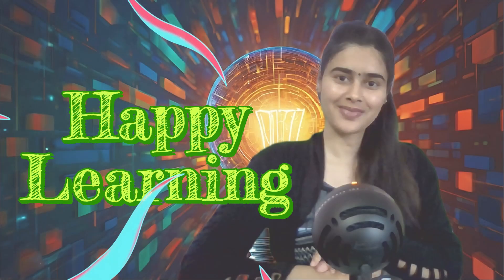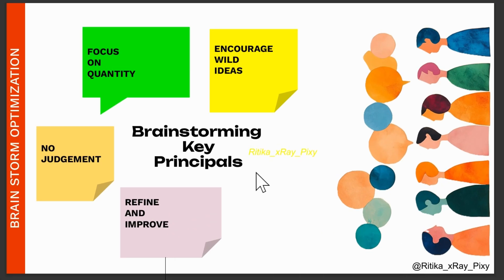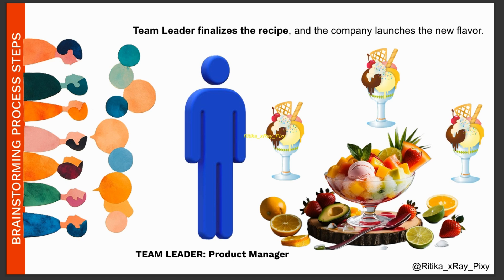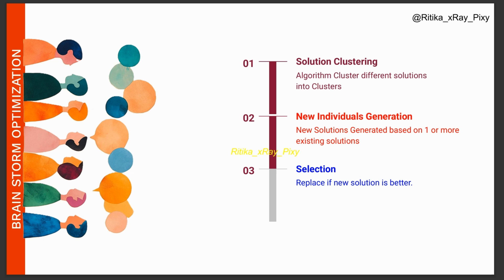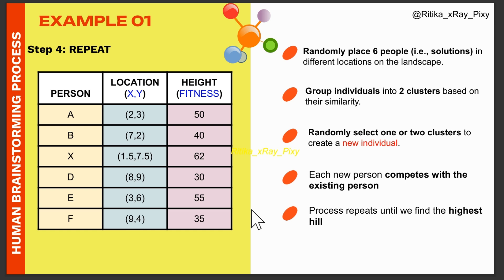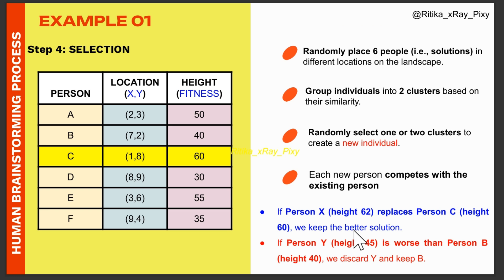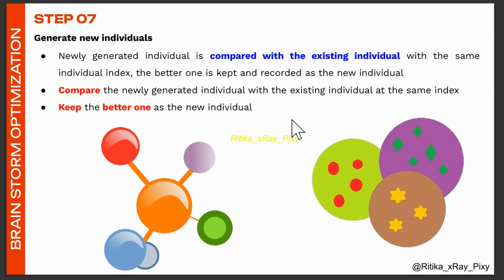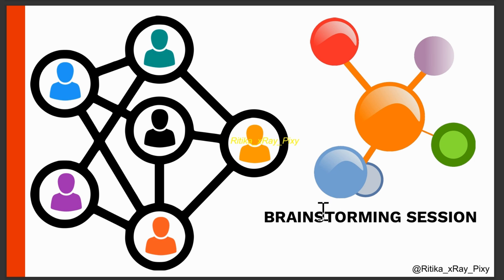Brain Storm Optimization Algorithm || Step-By-Step || ~xRay Pixy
Learn Brain storm optimization (BSO) algorithm step-by-step using examples.
Video Chapters: BSO Algorithm
00:00 Introduction
02:33 Brainstorming Process
03:10 Example 01: Brainstorming Process in Real-Life
05:25 Brain Strom Optimization
08:39 Example 02
14:09 BSO Steps
17:51 Conclusion